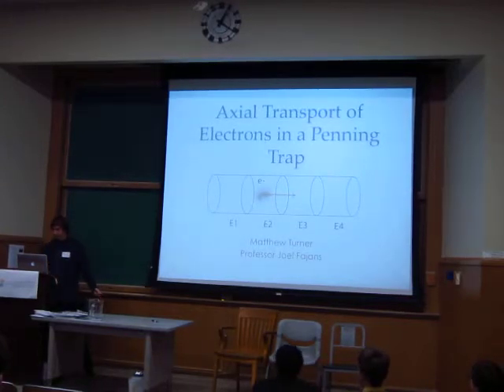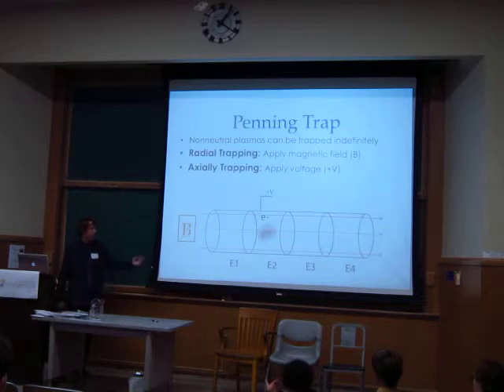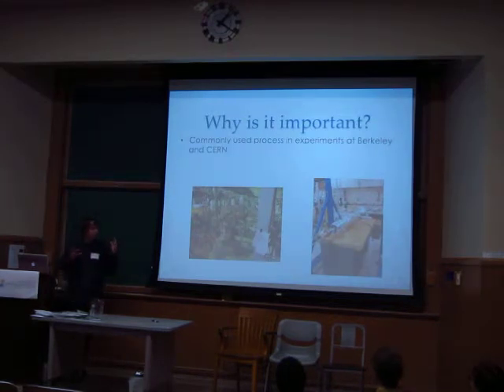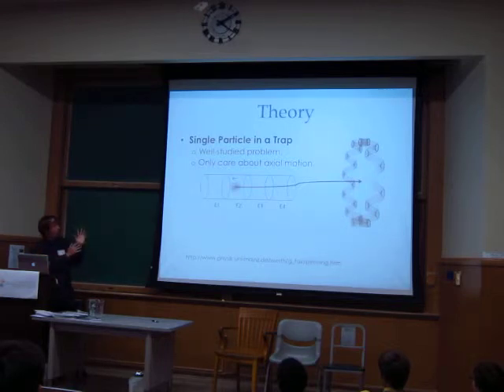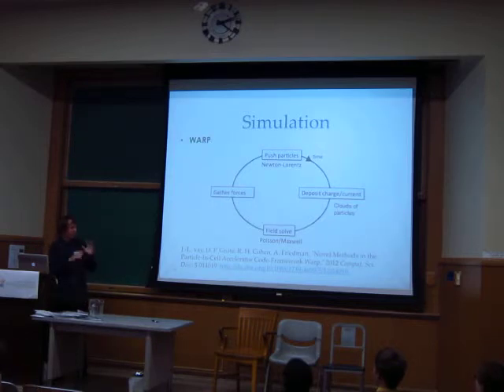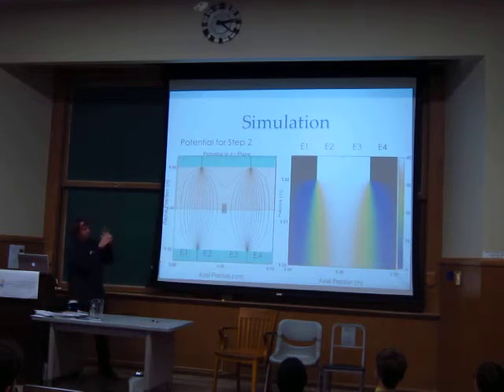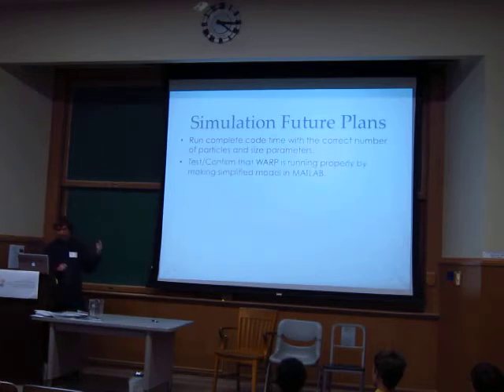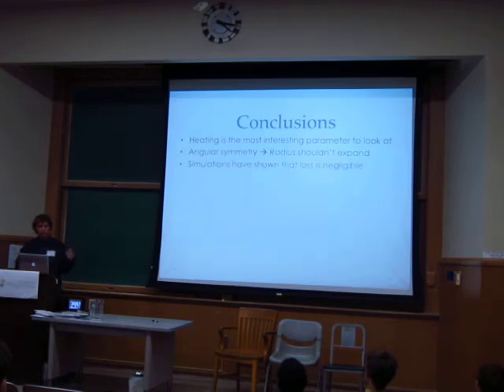Optimized Transport of Charged Particles in a Penning Trap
Matthew Turner
SURF/Rose Hills Independent Fellow
Summer Undergraduate Research Fellowship Session 5A
Mentor:  Joel Fajans, Physics